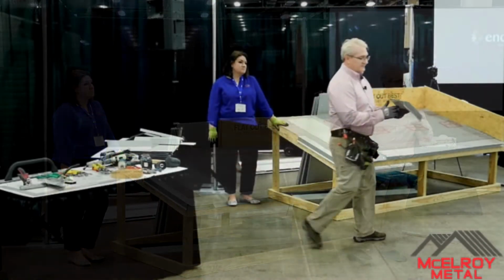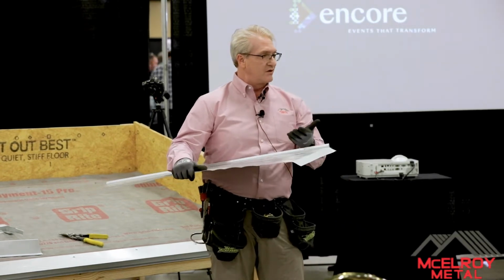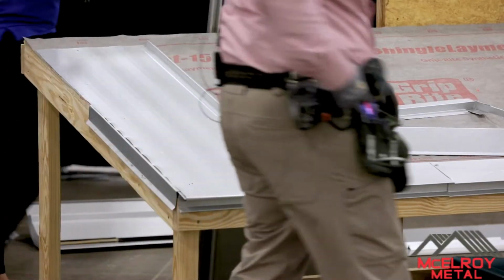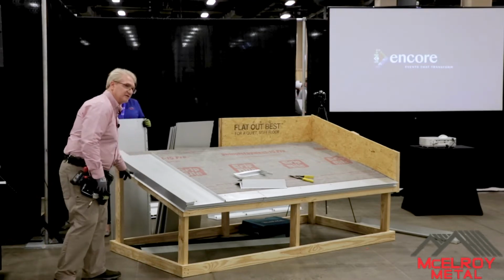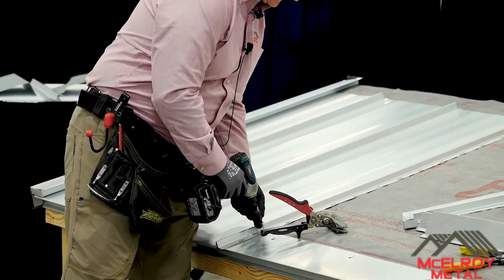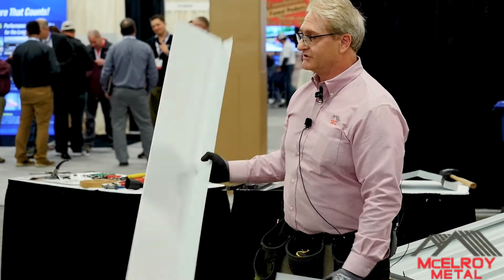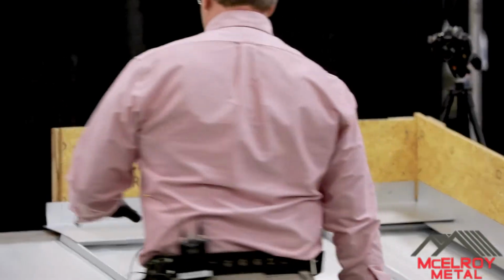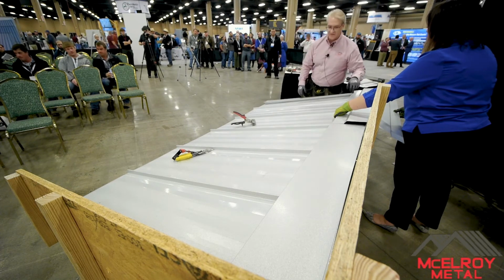Meridian Standing Seam Metal Roofing Installation Demo | McElroy Metal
Meridian Standing Seam Metal Roofing Installation from the 2022 Frame Building Expo.